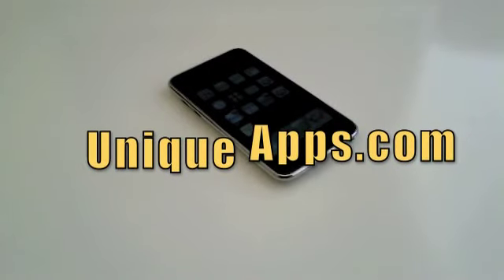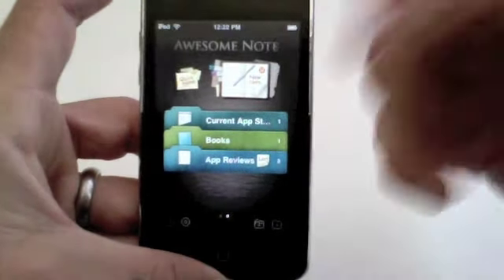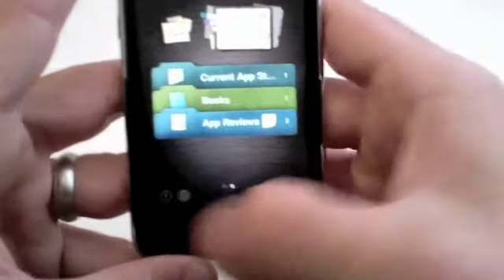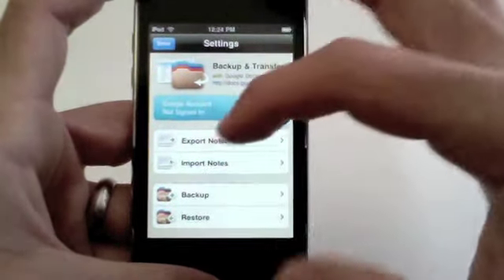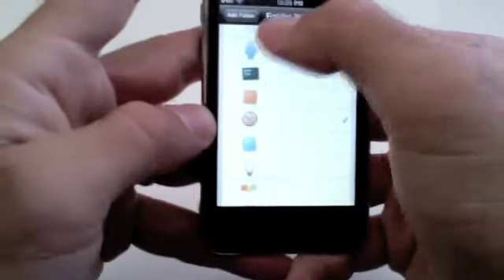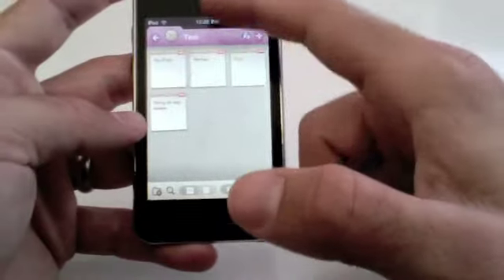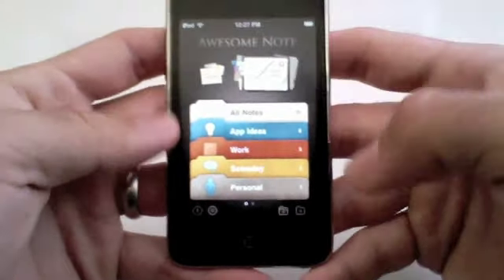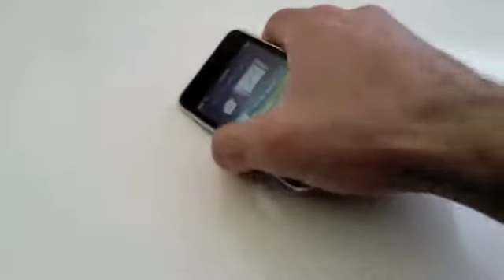Awesome Note iPhone App Review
Heres a review of my favorite productivity app for the iPhone and iPod Touch: Awesome Note.

This application has helped me so much with keeping track of my notes and to do stuff.

I would recommend this app to anyone trying to manage their time or to dos.

Ryan